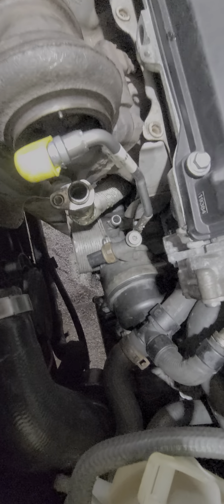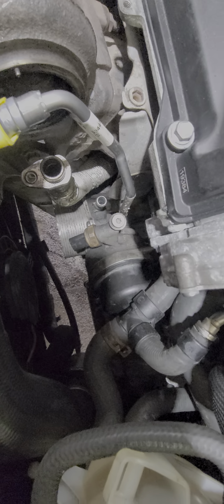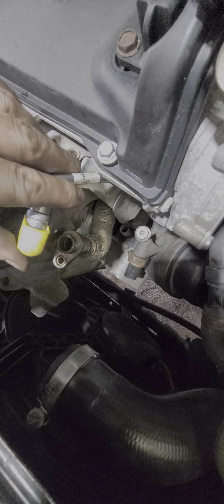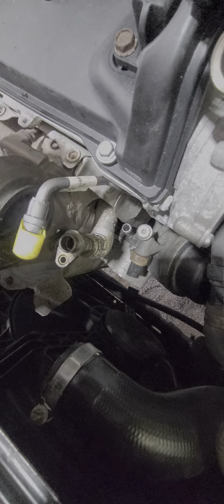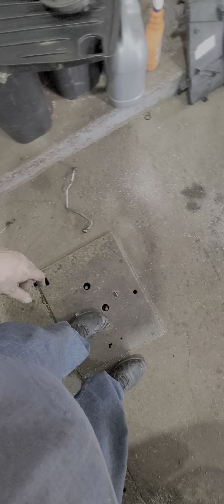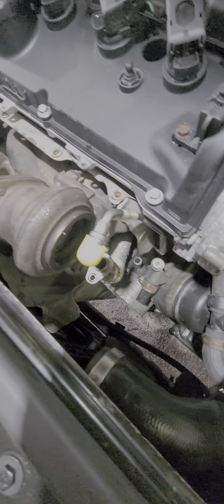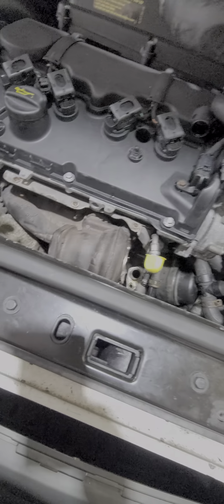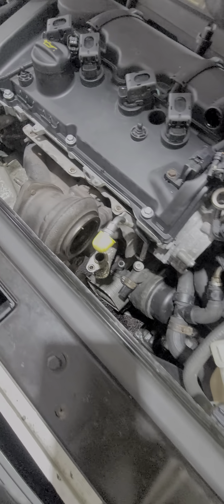May 16, 2024